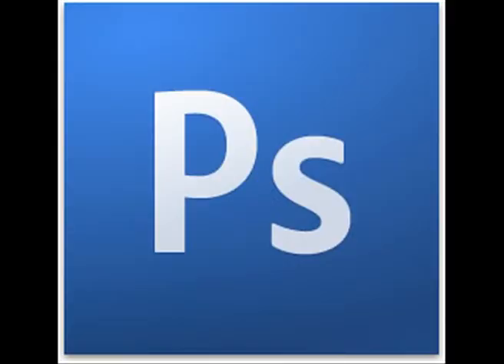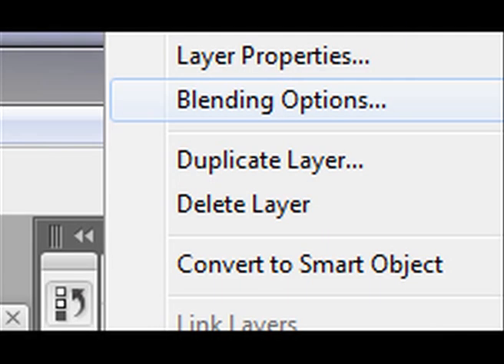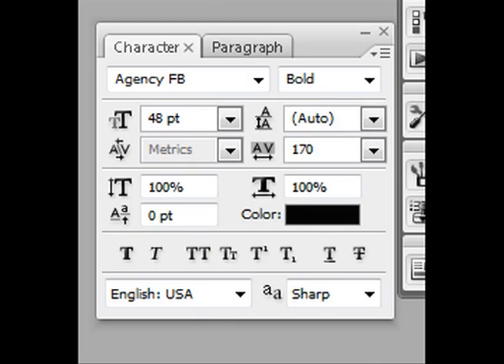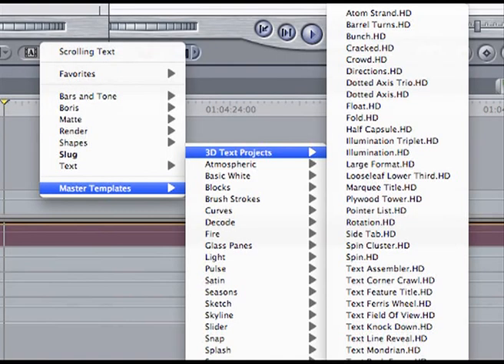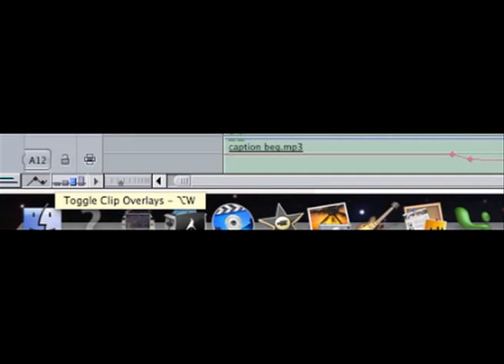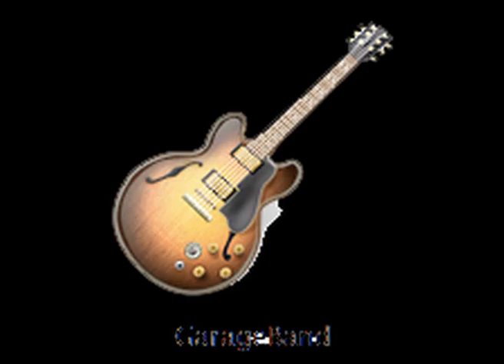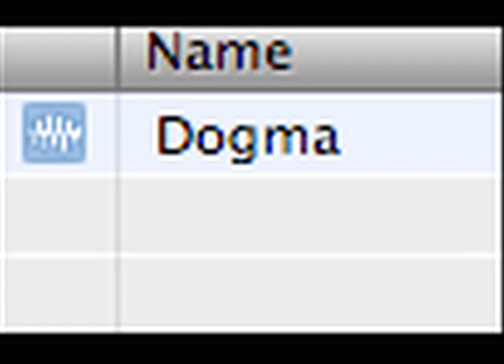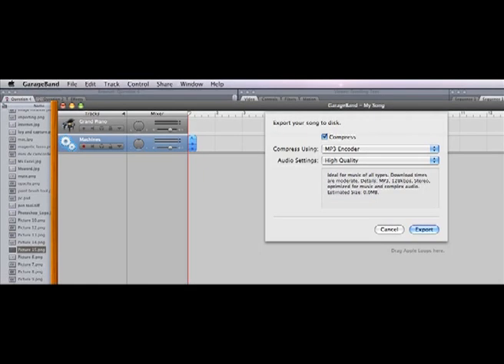Evaluation Question 4.mov